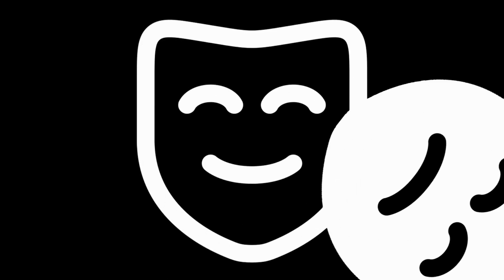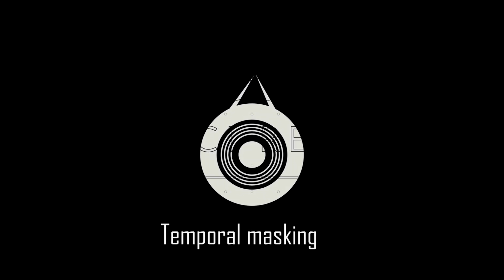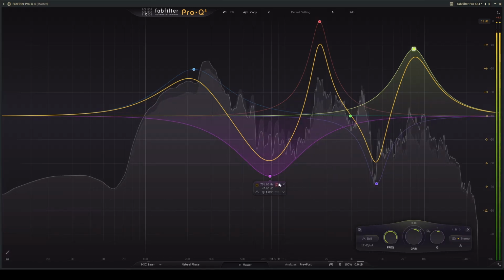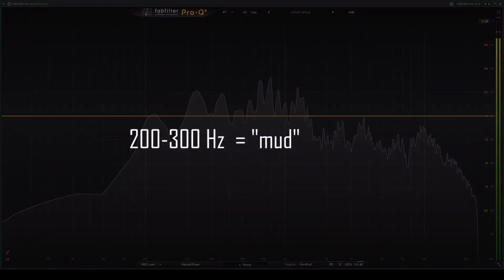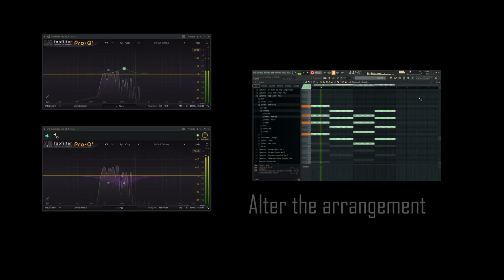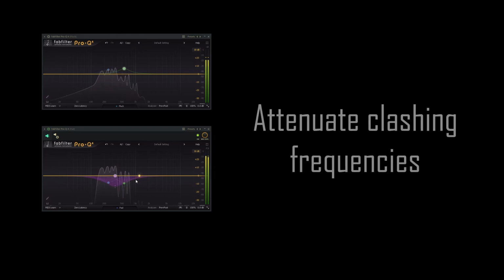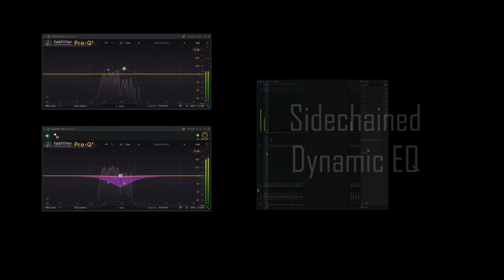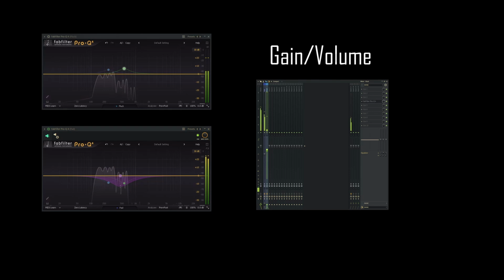How to EQ III - Why Masking Happens and How to Fix it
In this video, I will talk about the psychoacoustic and biological reasons why certain sounds get masked by other sounds at the same frequency. I will look into the anatomy of the ear and talk about the most important EQ moves and techniques in relation to how masking occurs within it.